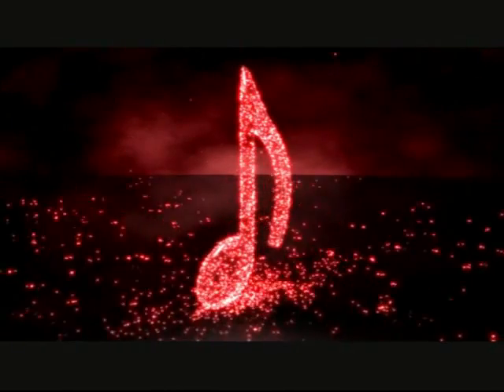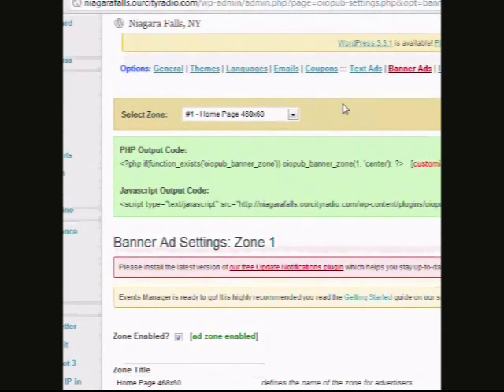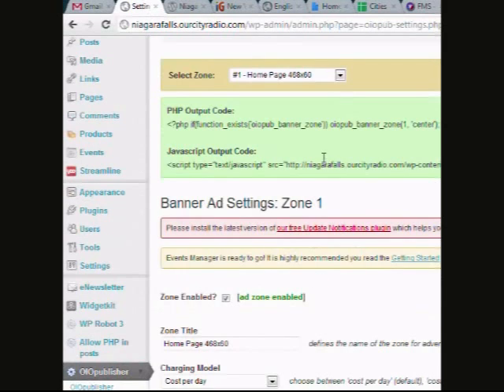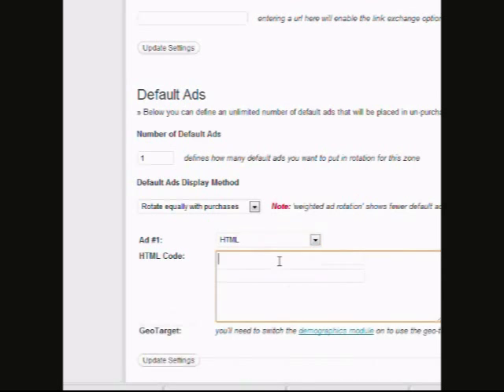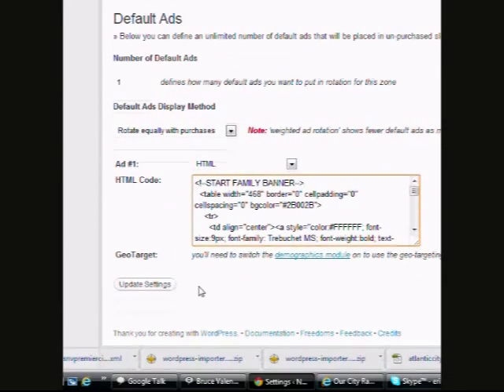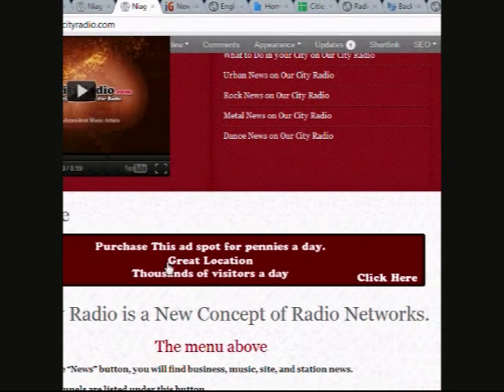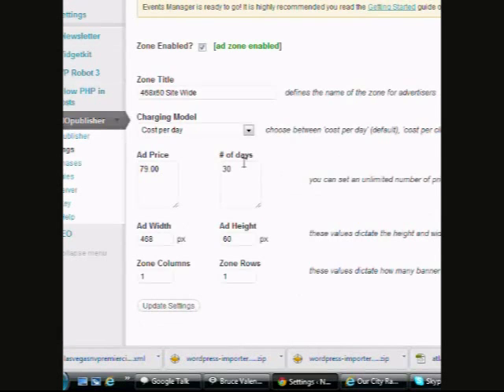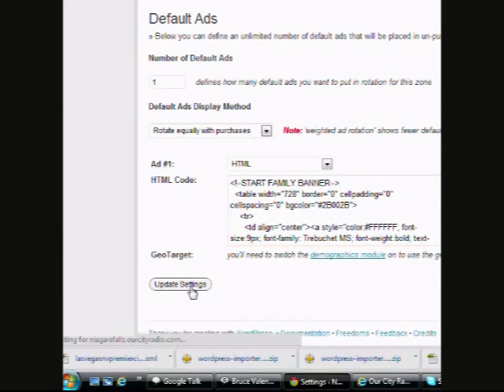add Ads to OIO publisher